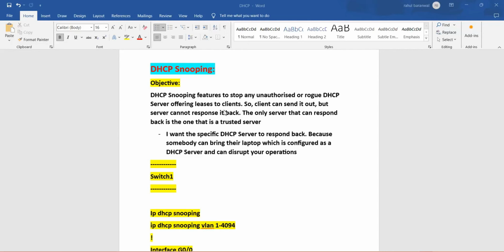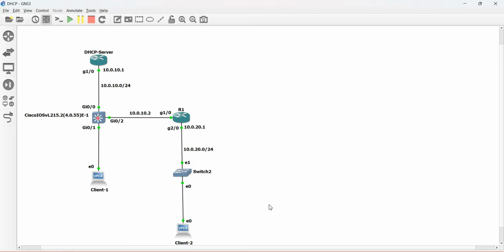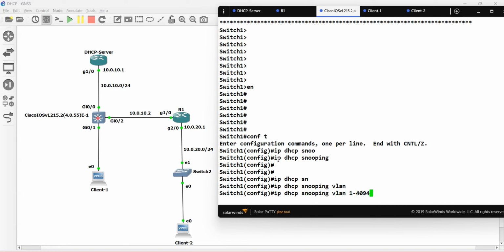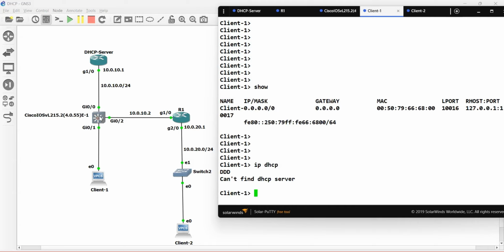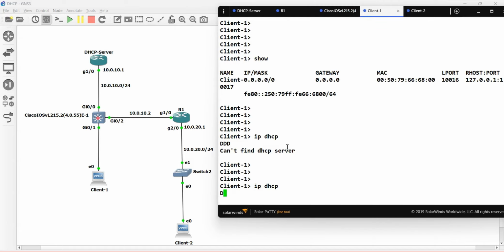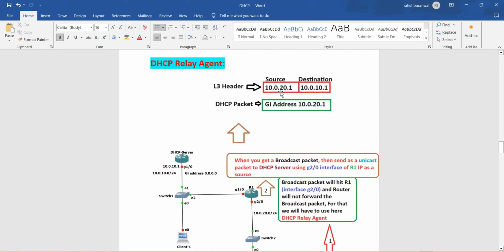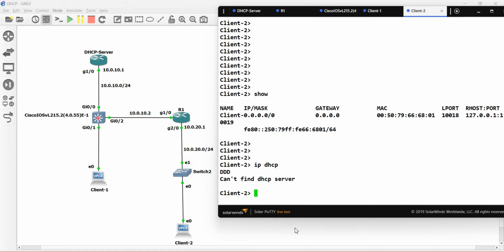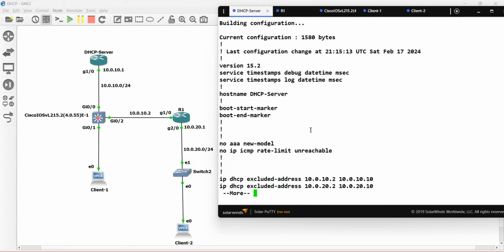DHCP Snooping and Option 82 | Overview and Practical LAB | DHCP Part-3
0:00 Topics Introduction
1:38 Practical LAB
3:04 Funtion of "no ip dhcp snooping information option" command
6:05 What is Option 82